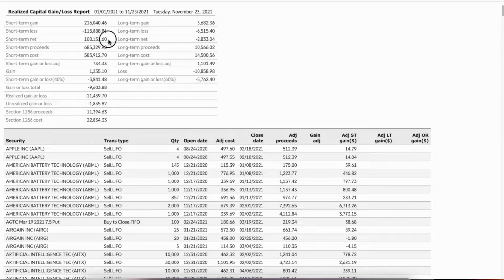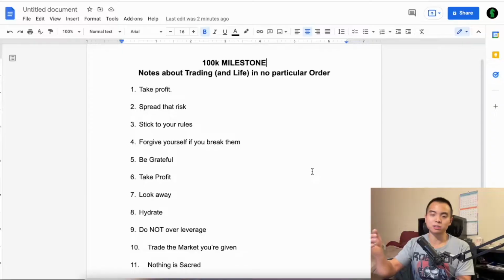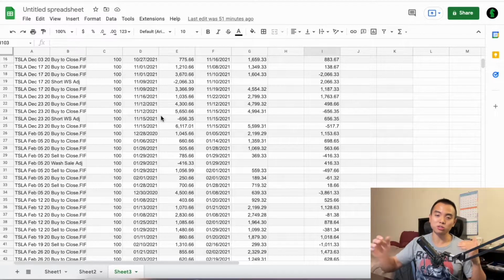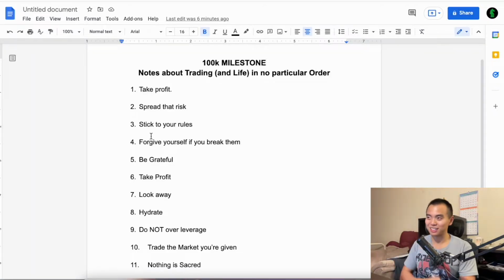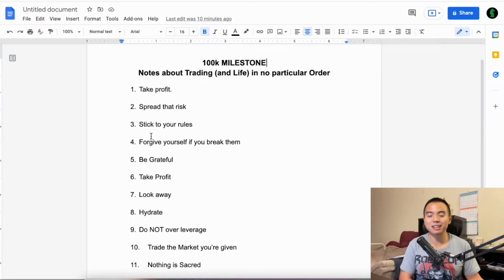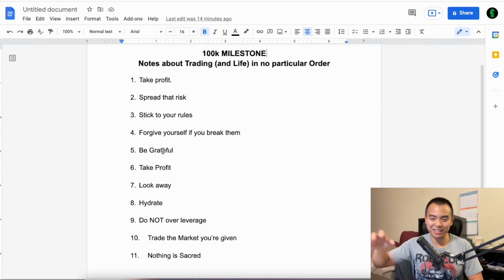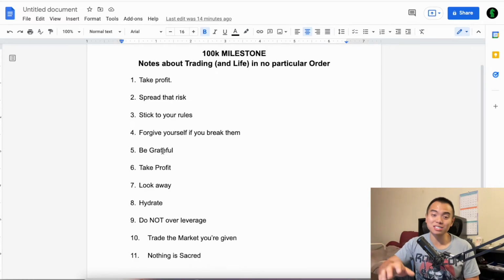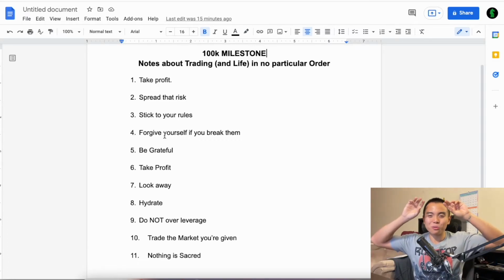I did it - 100k milestone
Thoughts: This might not be a lot to some people, but it is a big milestone for me and part of the reason why I've been MIA.

Follow us for more hot investment tips, company breakdowns, stupid sketches - The ultimate finance news source variety show - is that a thing?